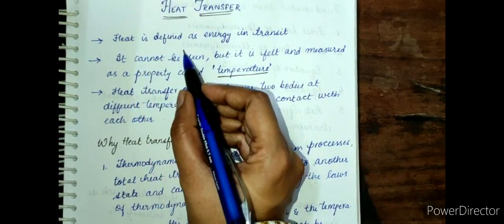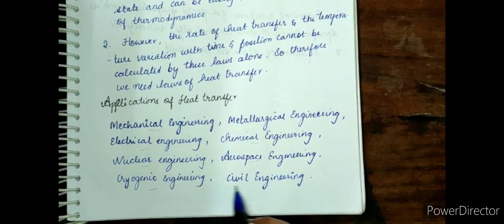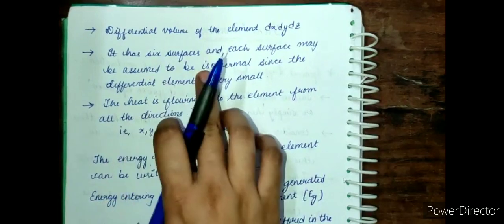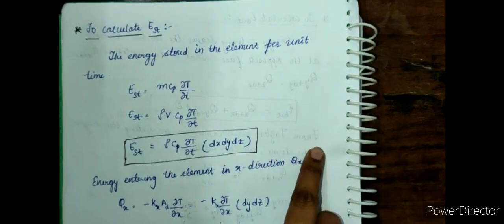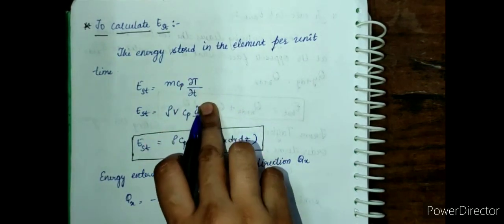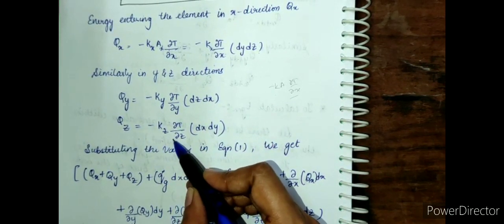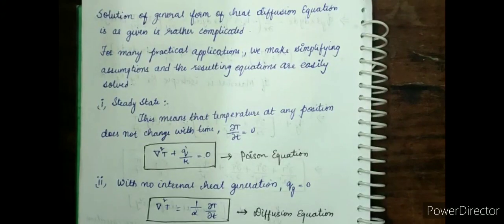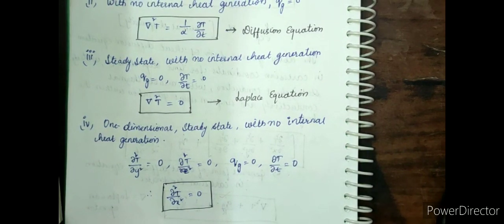General Differential Equation for Conduction in Cartesian Coordinates [BEST MECHANICAL MINDS]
Heat Transfer being one of the most important subjects in Mechanical Engineering which has multi disciplinary applications in diverse fields.

There are three modes of Heat Transfer. They are:
      (1) Conduction
      (2) Convection
      (3) Radiation

These modes are used to find Heat Transfer rate.

In this video, the General Differential Equation for Conduction in Cartesian Coordinates is explained.